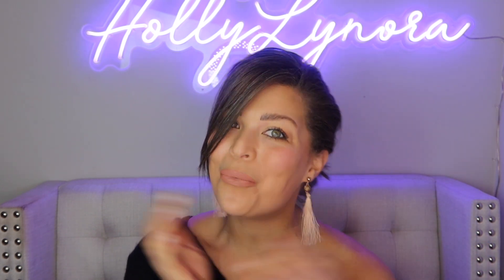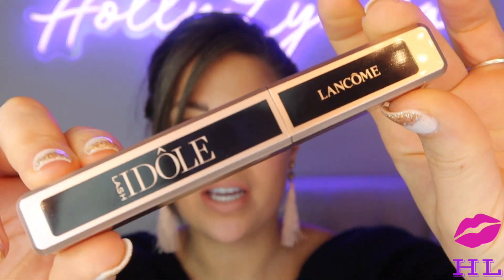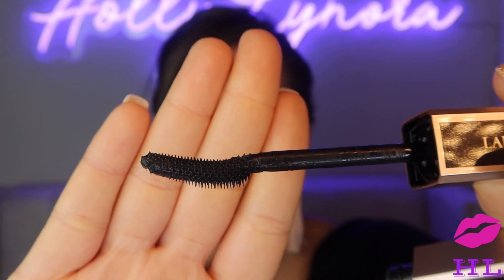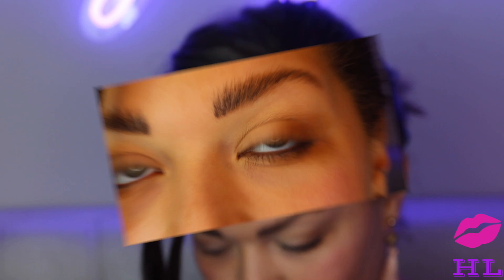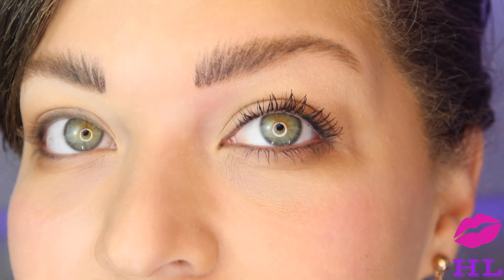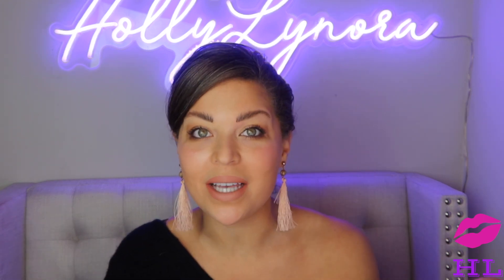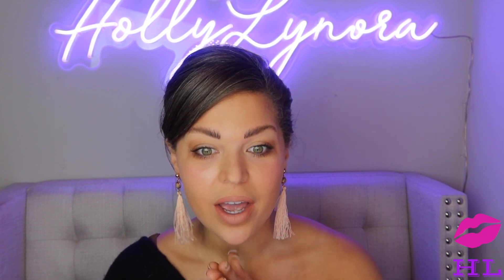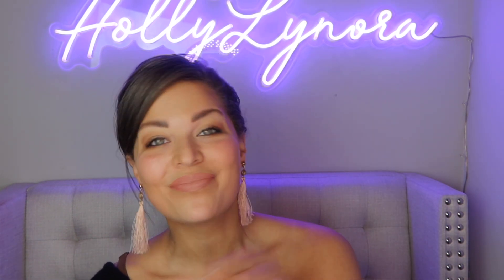💋NEW BEAUTY ALERT! LANCOME IDOLE MASCARA REVIEW!✨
Hey everyone! Today's video is short and sweet!!🥰. A MASCARA REVIEW!  This is new from lancome (I know this is a French word and the "o" has a symbol over it but I can't figure out how to do it😂). Let me know down below if you like the shorter, review like videos or any other video ideas you have for me!

YOU ARE A ROCKSTAR!🤘🏼

PRODUCT USED!-

Today’s video-  CASUAL VIBE,  MASCARA, BEAUTY REVIEW, NEW BEAUTY REVIEW 2021,
 xo, HollyLynora.